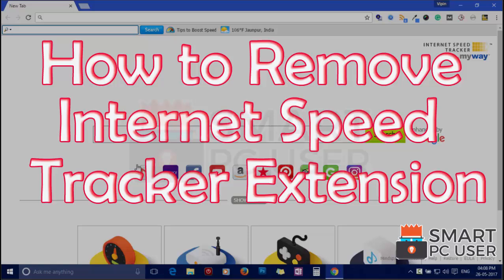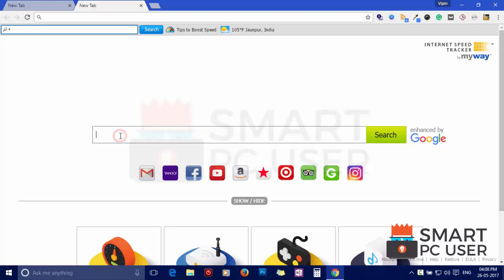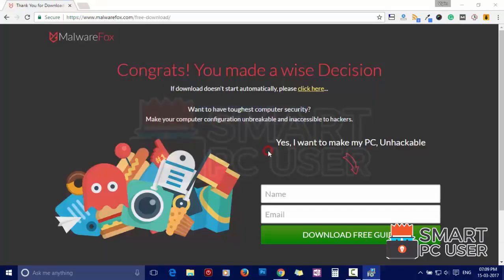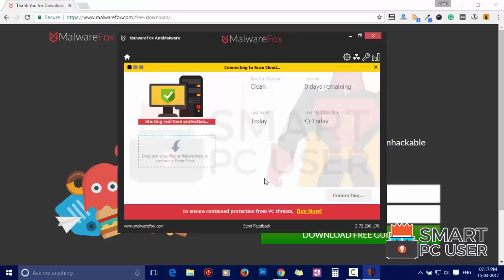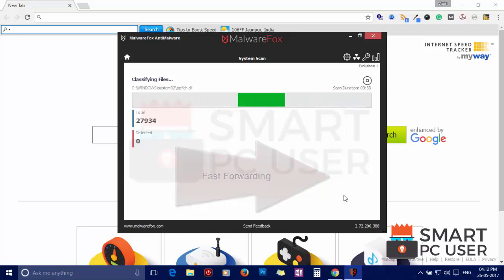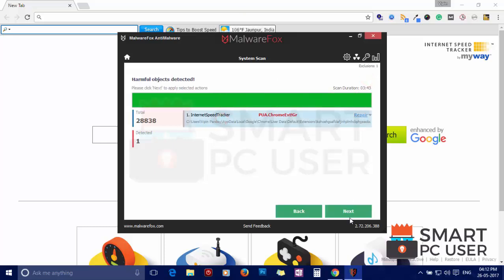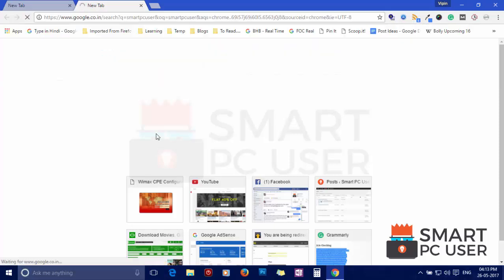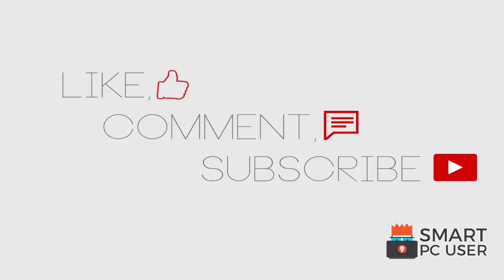How to Remove Internet Speed Tracker from Chrome, Firefox, Internet Explorer, and Edge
Internet Speed Tracker is a browser hijacker (Adware) that hijacks the options of the browser like Google Chrome, Mozilla Firefox, Microsoft Edge, and Internet Explorer. This hijacker changes the options of the browser. It sets your homepage, new tab, and default search engine address to its own and does not let you change these settings. It keeps redirecting you to ad pages and displays popup ads. If you search anything you won't get normal search results. It displays harmful ads on the result page. In this video, you will see how to remove Internet Speed Tracker from all browsers at once.